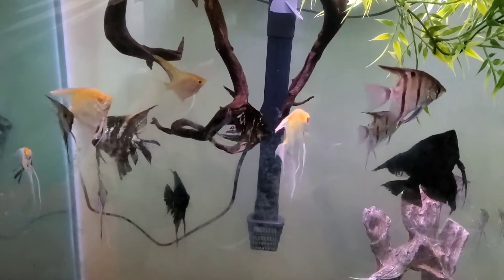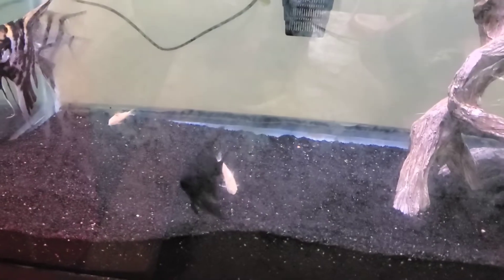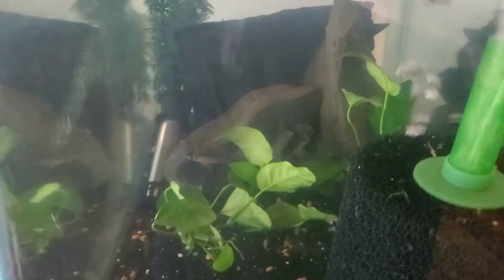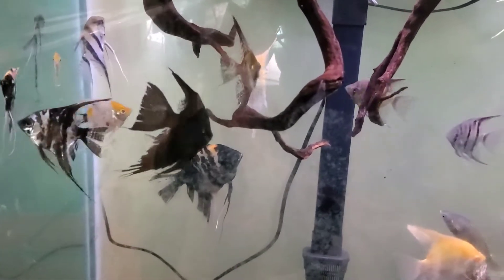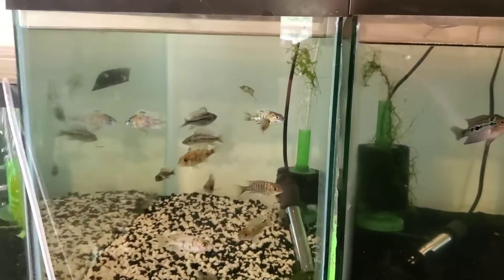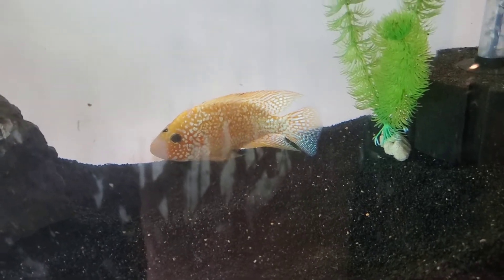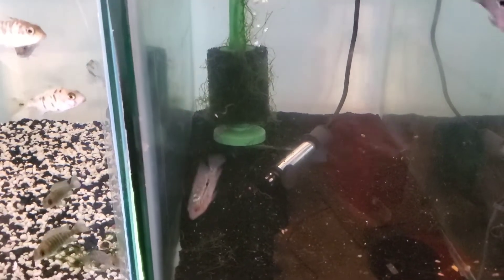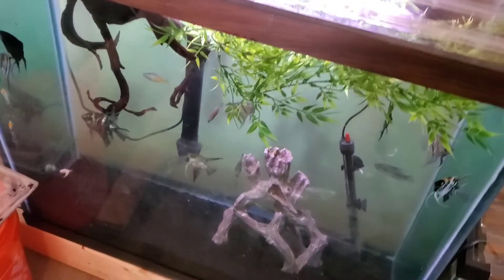BEAUTIFUL Angelfish added! [Veteran Aquatics website?]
Today we check out the AWESOME new fish I added to my fishroom last night.

 Can anyone say angelfish? I got them all! These are some of the most beautiful angelfish I've ever seen, and im thrilled to have them.

 Checking out other people's fish rooms is probably one of my favorite thing about his hobby. You get to learn more, see fish you haven't kept, and really get a great idea on how you can improve your own hobby.